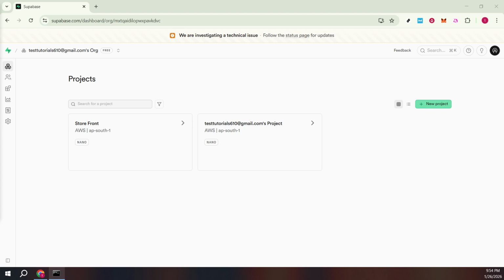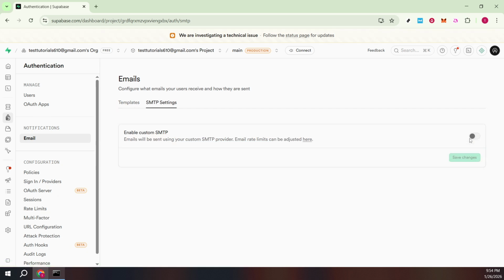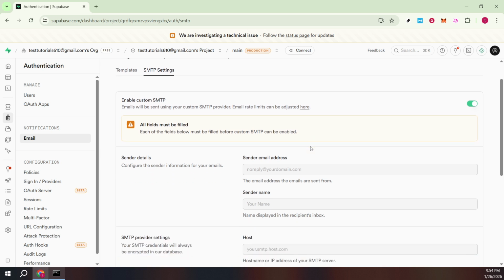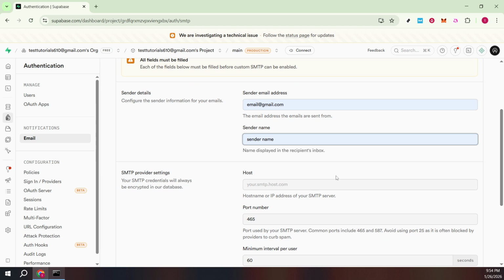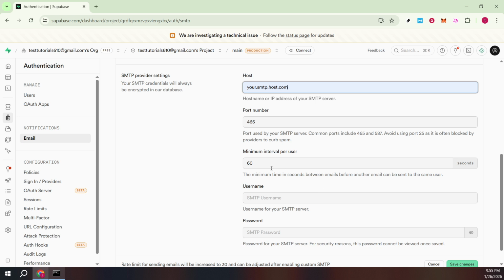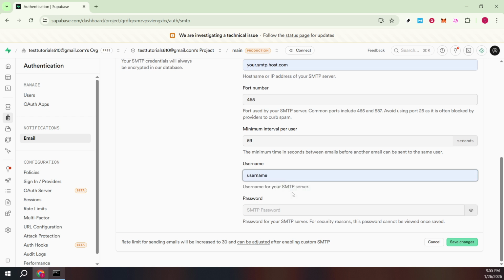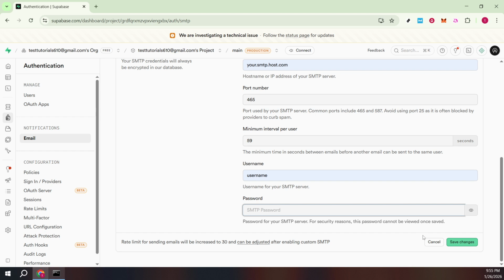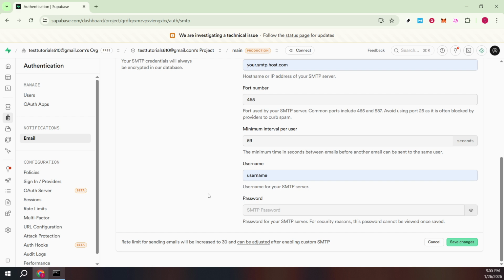How To Use Resend For Supabase Auth Emails [2026 Guide]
How To Use Resend For Supabase Auth Emails